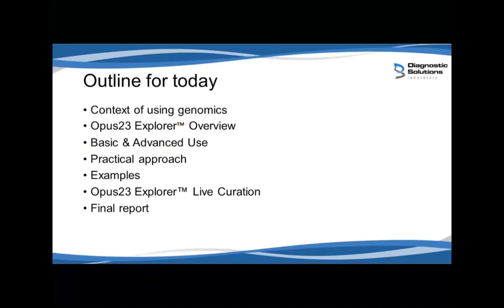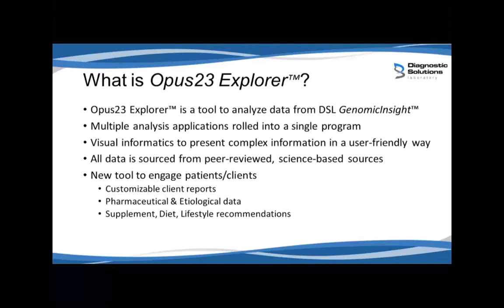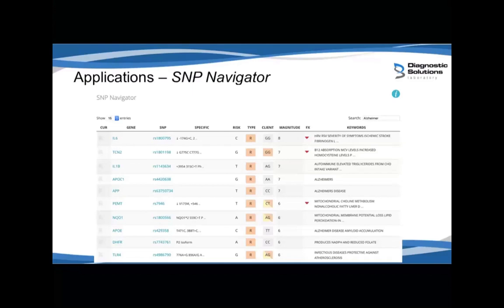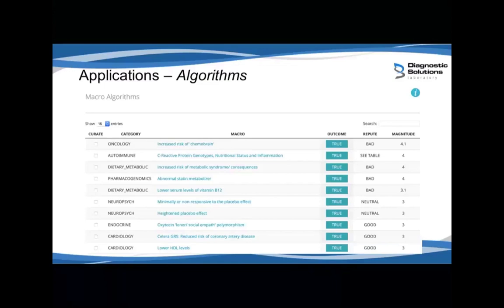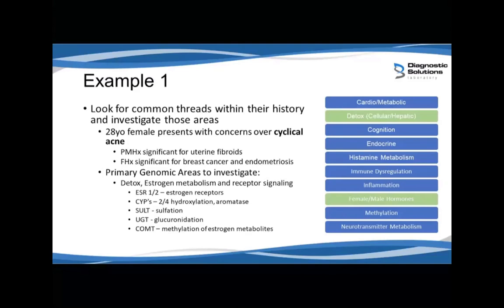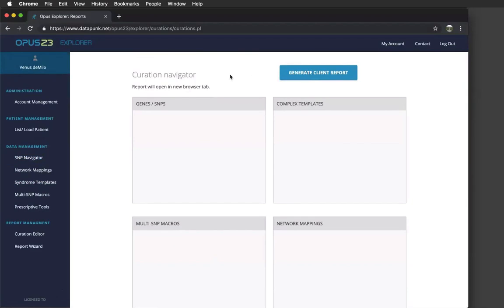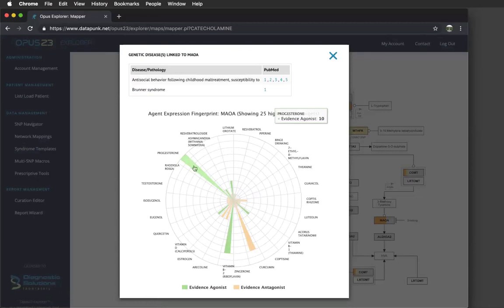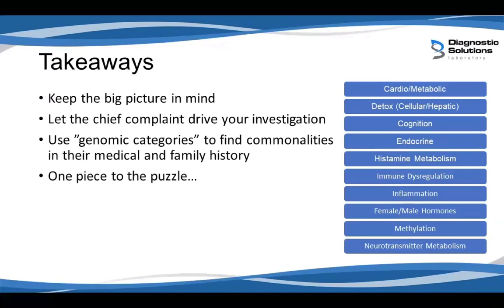Approaches to Utilizing Clinical Nutrigenomics in Practice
The science of genomics is becoming more and more important for integrative practitioners. Much interest centers on the field of nutrigenomics and how practitioners can use diet and nutraceuticals to influence genomic expressions for optimized health outcomes.

Dr. Robert Boyd, ND, CNS, presents, “Approaches to Utilizing Clinical Nutrigenomics in Practice.”  Dr. Boyd is an expert in the fields of nutrition and genomics and studied under Dr. Peter D’Adamo, creator of the genomic bioinformatic platform, Opus23 ®.

Watch to learn:
• Developments in the ever-expanding field of nutrigenomics
• How to strategically assess genomic data and utilize it in your practice
• How to use nutrigenomics when addressing a patient’s chief complaints

Presented by Robert Boyd, ND, CNS®

Dr. Robert Boyd is a Naturopathic Physician and Certified Nutrition Specialist® professional specializing in thyroid disorders, autoimmune disease, infertility and men's health. He has spent years studying the fields of nutrigenomics as well as the gut microbiome and tailors many of his treatment approaches around these fascinating fields.

Dr. Boyd graduated Summa Cum Laude from the University of Bridgeport College of Naturopathic Medicine and completed Residency at the Center of Excellence in Generative Medicine under the tutelage of Dr. Peter D'Adamo, the creator of Opus23 ®. He is a co-founder of Terrain Clinic LLC, which has locations in Alexandria, VA and Washington D.C. He also holds an Adjunct Professor position teaching Nutrition at Trinity Washington University.